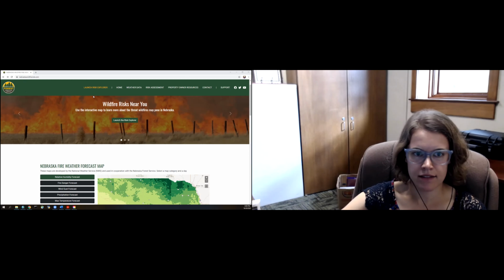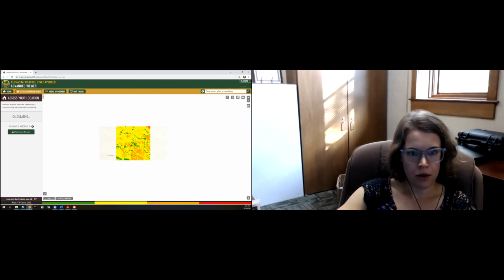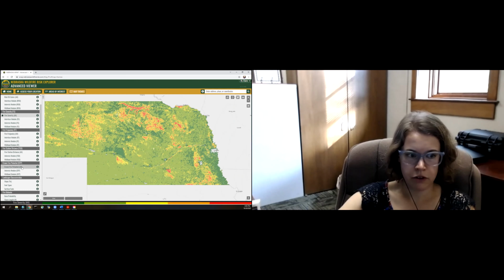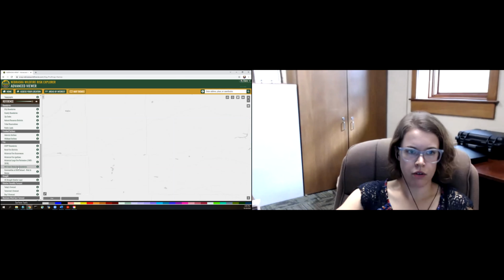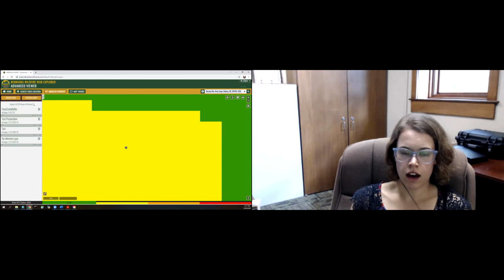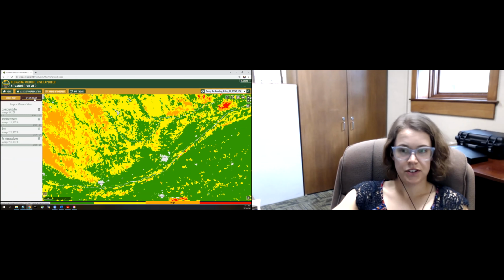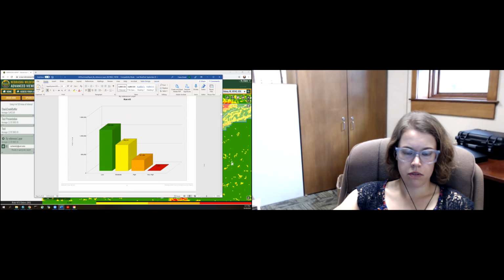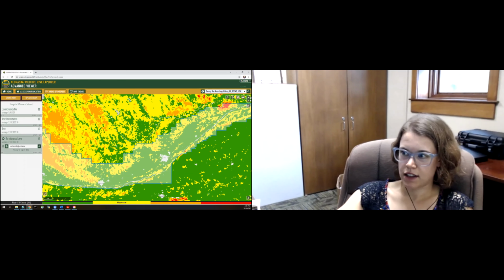2021 Natural Legacy Conference: Claire Shield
Claire Shield of Nebraska Forest Service presents “Introducing the Nebraska Wildfire Risk Explorer” at the 2021 Nebraska Natural Legacy Conference, October 18-20, 2021.

The Nebraska Natural Legacy Project is the blueprint for conservation of at-risk species and landscapes in Nebraska.